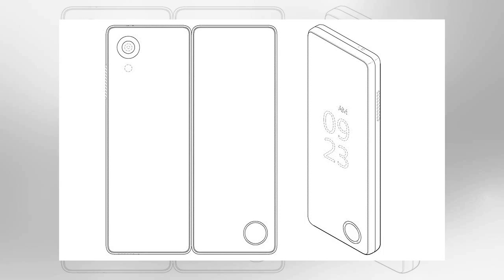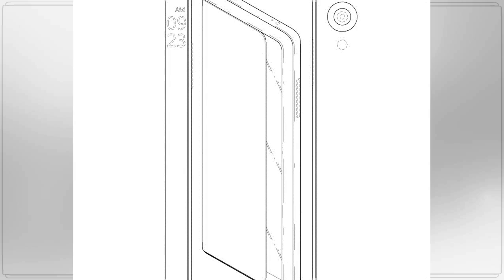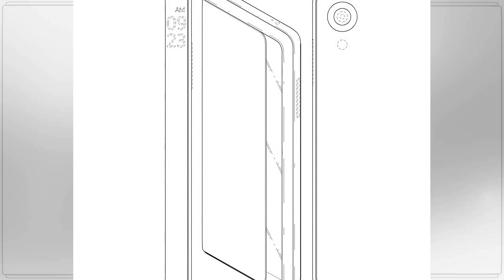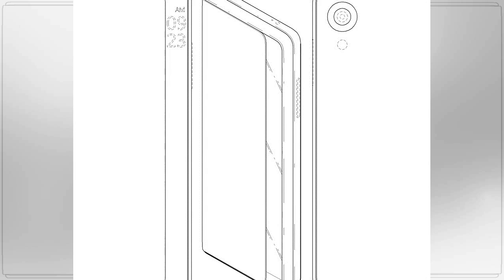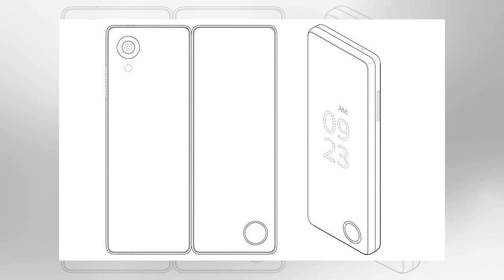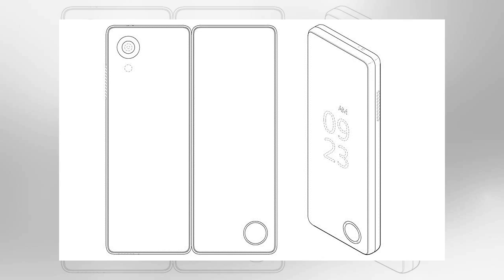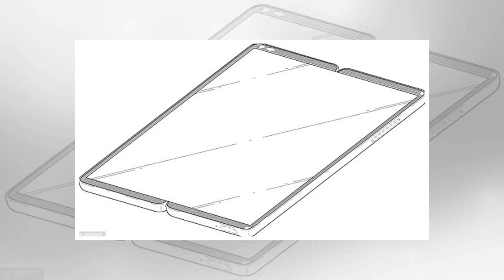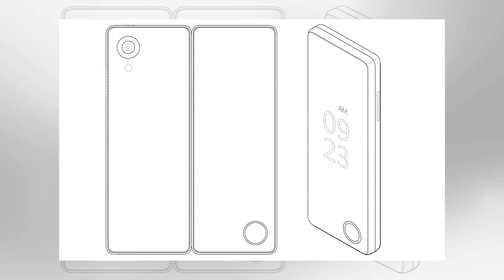LG folding phone patent shows handset transform into tablet by BuzzFresh News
A patent filed by LG shows a folding phone concept in which the handset forms a tablet when unfolded. According to the patent’s details, this model — should it ever be put into production — wouldn’t feature two separate displays like the ZTE Axon M, but rather a single flexible display that can be folded in half. The result is a smartphone that functions as a tablet. The patent was filed with intellectual property agencies and was spotted by the Dutch website GSMinfo. The document contains numerous illustrations of the folding phone, including several folded arrangements, a view of the top and bottom of the phone when it is folded, and expanded views that resemble a tablet (below). Sadly, this particular filing is focused on design, not technical details, so we have to speculate about LG’s plans based on what it has visually provided. There are multiple versions of the folding phone demonstrated in these illustrations, such as one where a screen edge is left exposed so that always-on i...